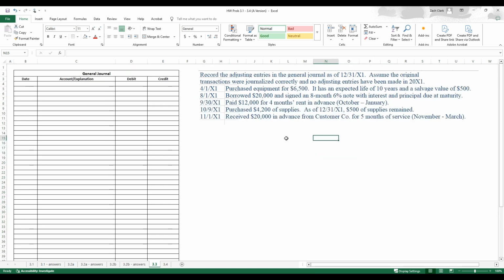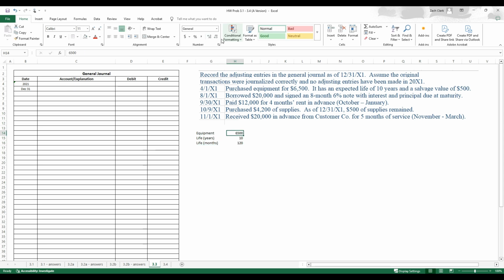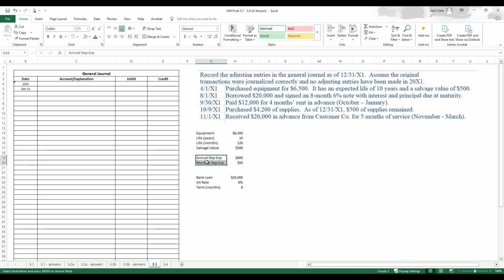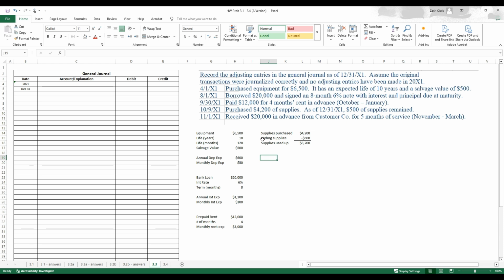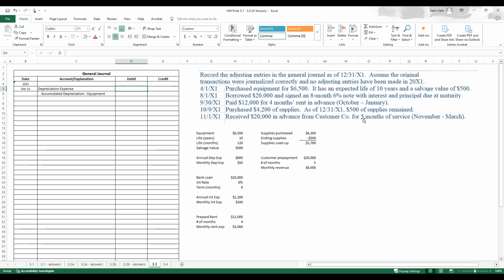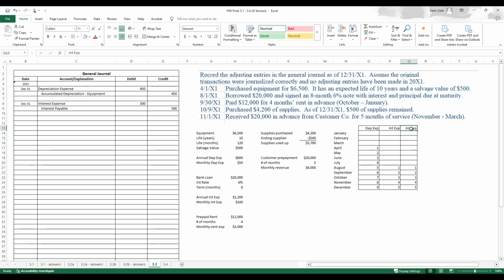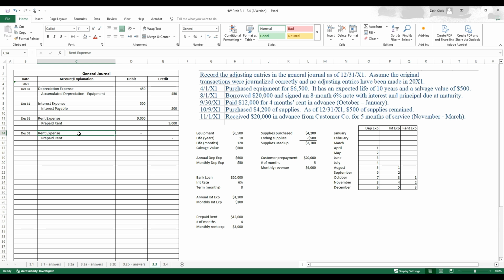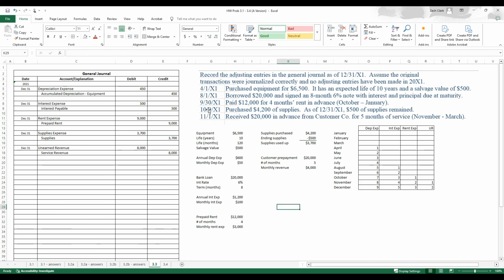Ch 3 HW 3.3